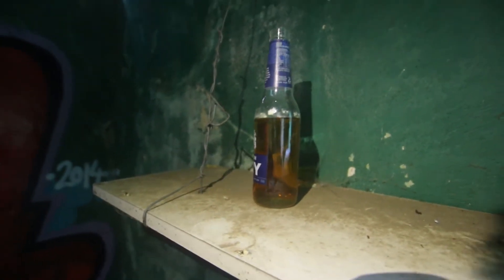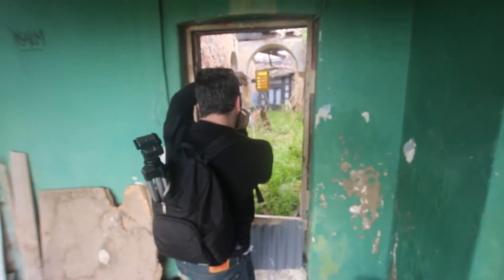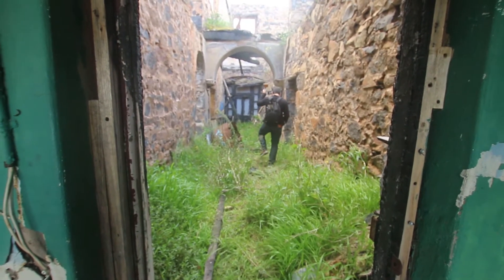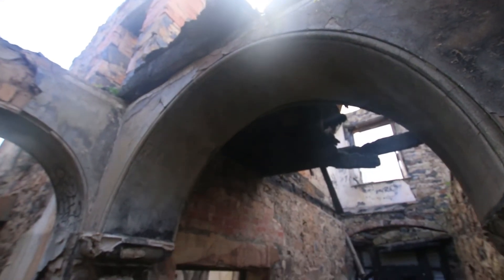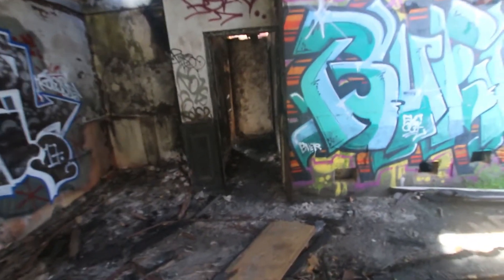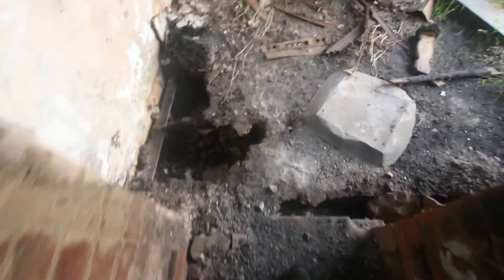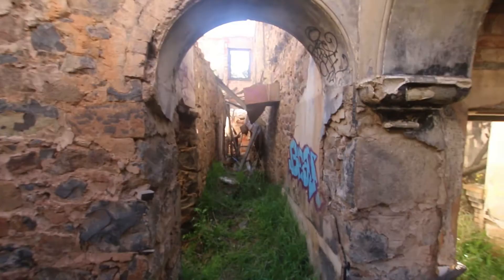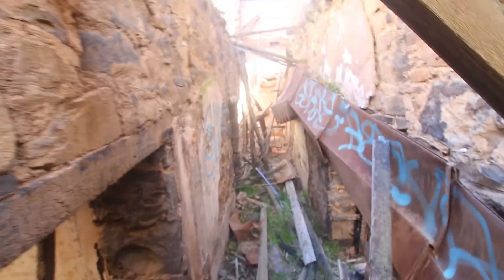Abandoned pub - With amazing find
We came across an amazing old abandoned pub. Didnt look like much on the outside. But once we got in we found it to be very amazing